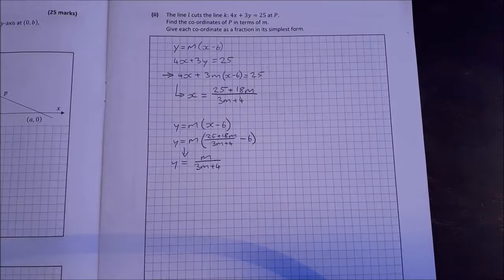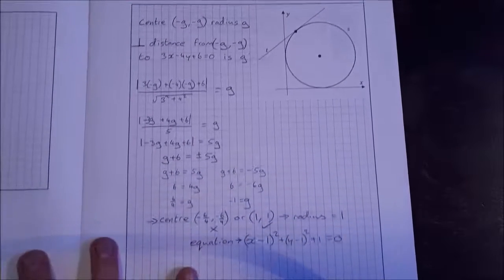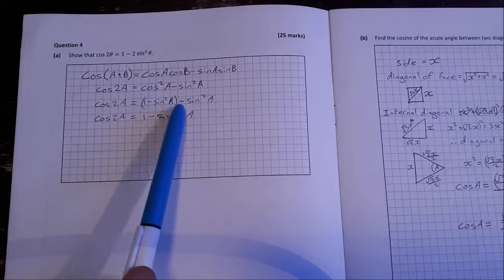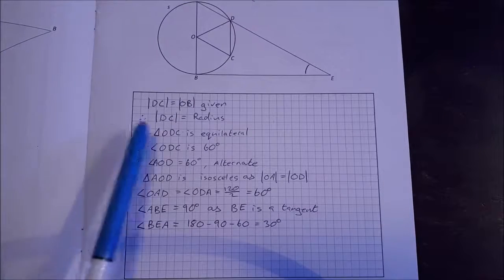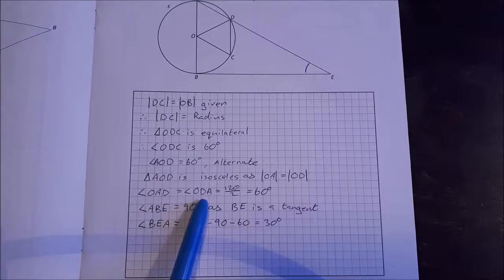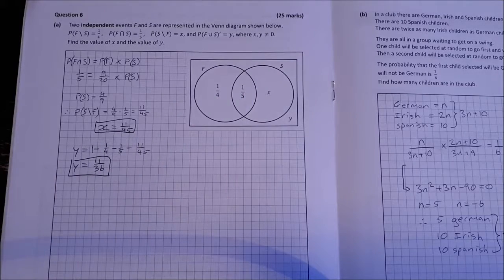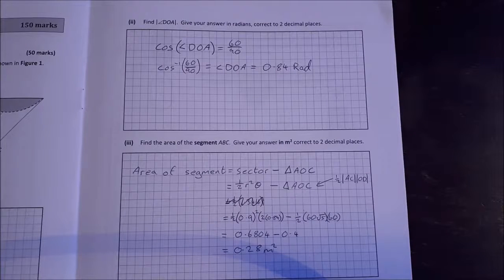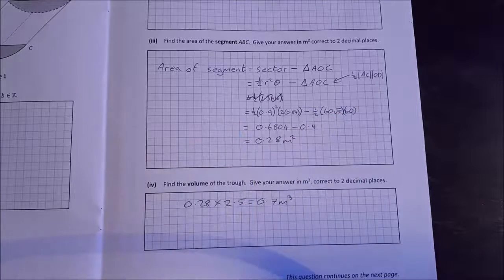Leaving certificate Higher Level Maths 2019/2020 Paper 2 Solutions - IGCSE / IB - SAT LEVEL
Video copyright.

Copyright